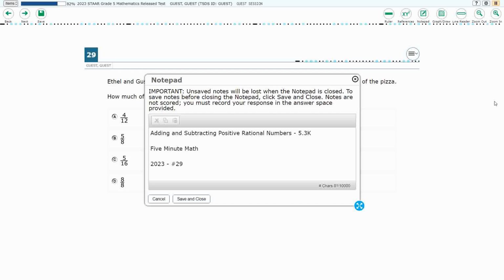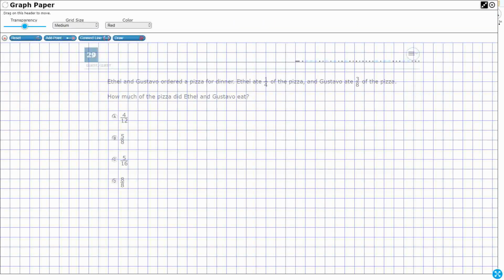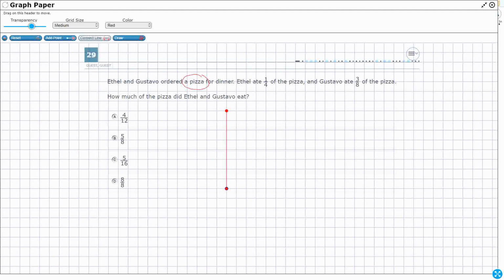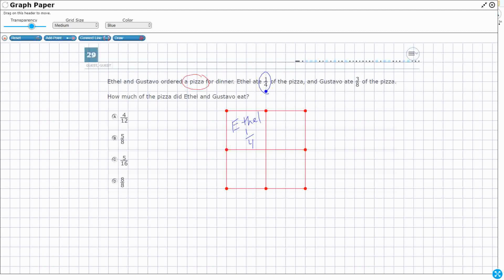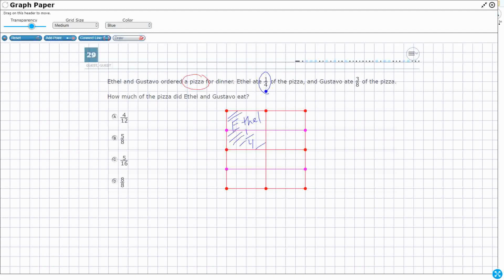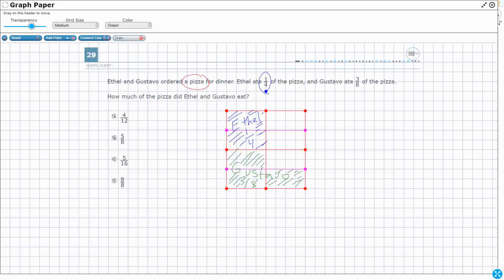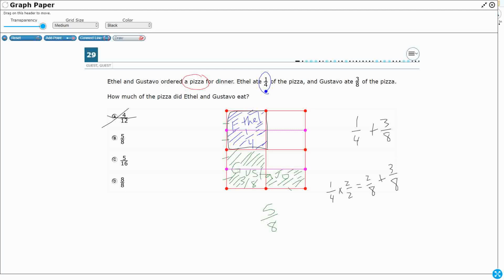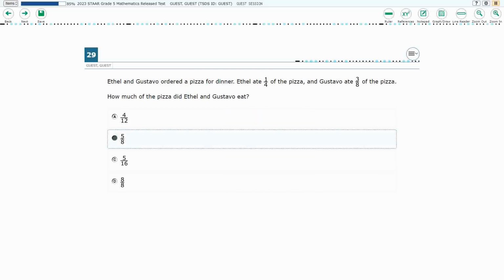5th Grade STAAR Practice Adding and Subtracting Positive Rational Numbers (5.3K - #16)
Practice adding and subtracting positive rational numbers fluently with a test item from the 2023 STAAR test (#29 - 5.3K).